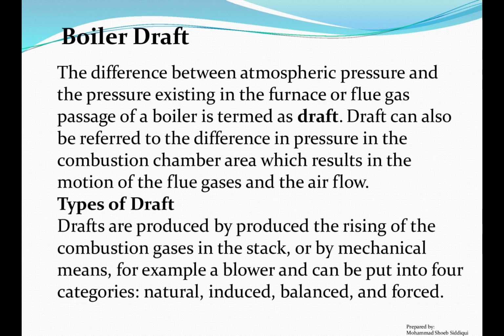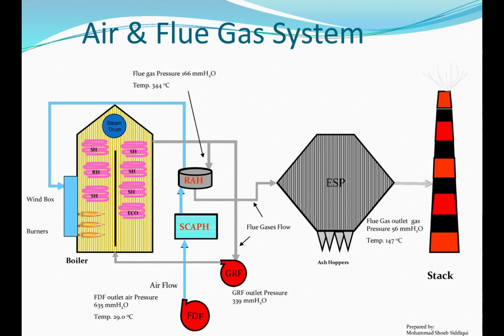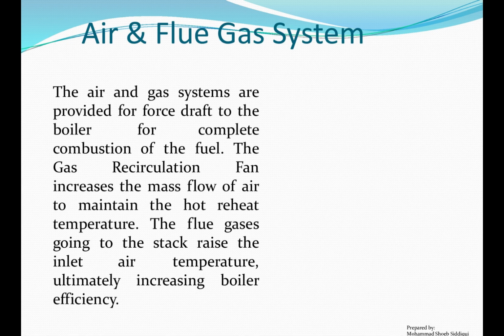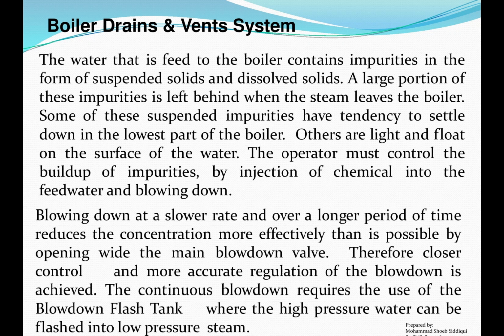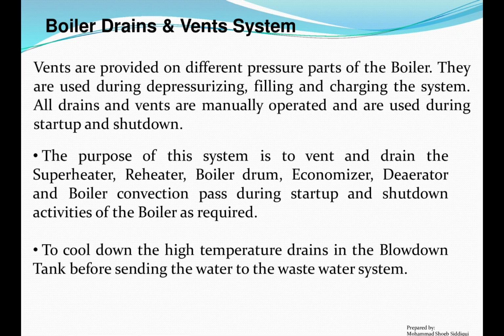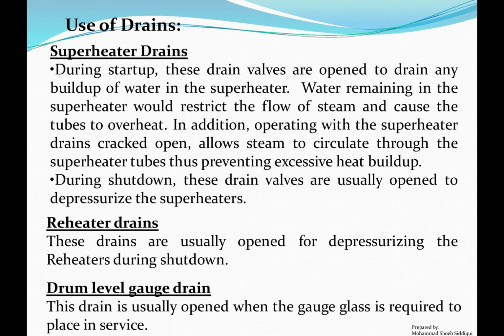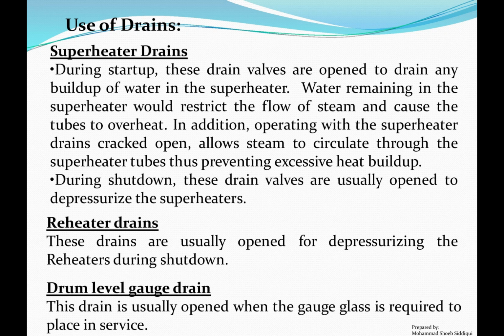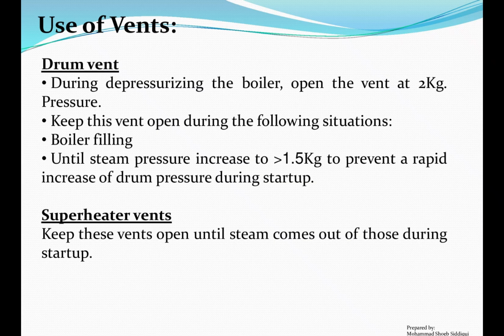Steam Generator (Boiler) Part 2E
Steam generator
boiler operator training
boiler operator
steam boiler operator training
boiler operator training course
boiler training
boiler maintenance training
boiler operation
boiler operator training online
advanced boiler operator training course
boiler
steam boiler operation
training
boiler operations training
boiler maintenance
boilers and their operation
boiler operator work
boiler operator jobs
steam boiler training
boiler operator duties

power plant
360 training
safety training video
sap ehs training
ehs ehs training
trainings
osha training
online training
industrial training
construction training
safety glasses training
construction safety training
safety glasses training video
short safety glasses training